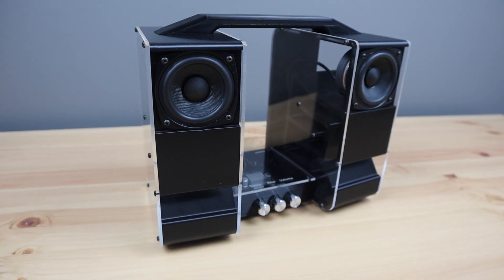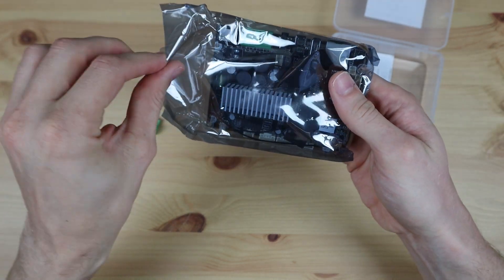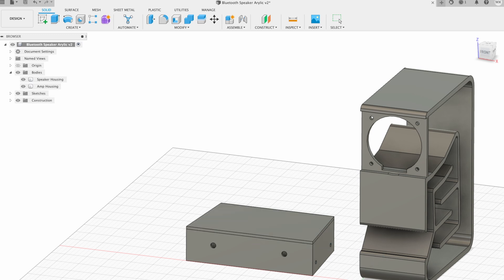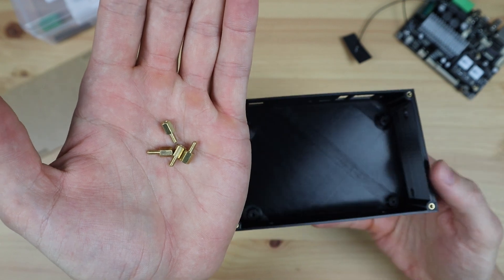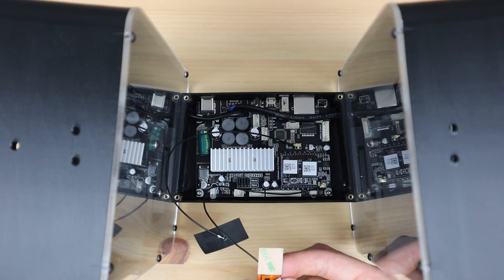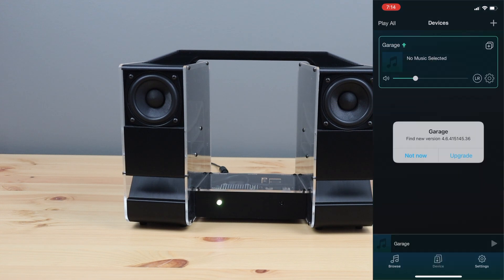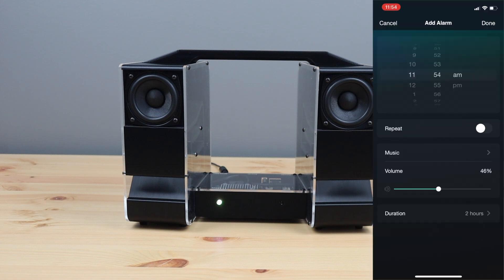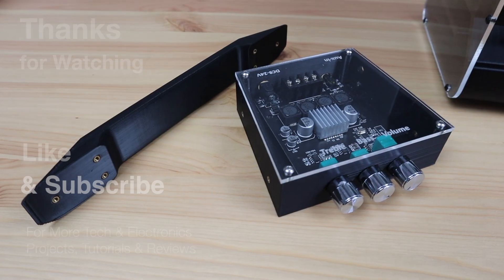I Upgraded My 3D Printed Speakers, Adding WiFi Streaming and AirPlay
In this video, I'm going to upgrade my recently built Bluetooth speaker set by replacing the amplifier with the Arylic Up2Stream Amp V4. This amplifier adds WiFi to the speakers, allowing for direct streaming from services like Spotify and Amazon music and also adds support for Apple AirPlay.

PURCHASE LINKS
Arylic Up2Stream DIY Board (Amazon)
2 x Dayton Audio PC68-4 Drivers
12V Inline UPS
60 x M3 x 8mm Black Button Head Screws
4 x M3 x 12mm Button Head Screws
60 x M3 Brass Inserts
8 x Rubber Feet
0.5m Speaker Wire
Black PLA Filament
3mm Clear Acrylic

Equipment Used
Creality Ender 3 S1 Pro 3D Printer
K40 Laser Cutter/Engraver
Electric Screwdriver
TS100 Soldering Iron
Knipex Wire Strippers

CHAPTERS
0:00 Intro
0:37 Unboxing The Up2Stream Amp
2:13 Modifying the Enclosure
2:38 Making up the Parts
3:30 Assembling the Speaker
5:17 Testing the Speaker
6:53 Final Thoughts